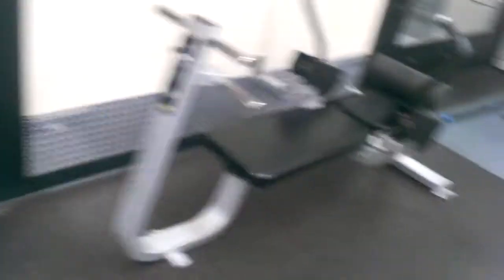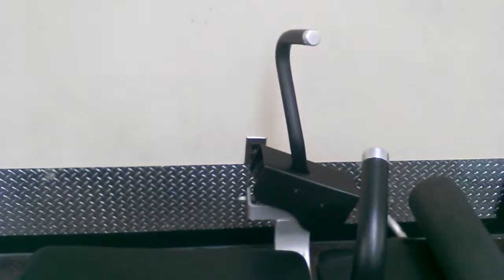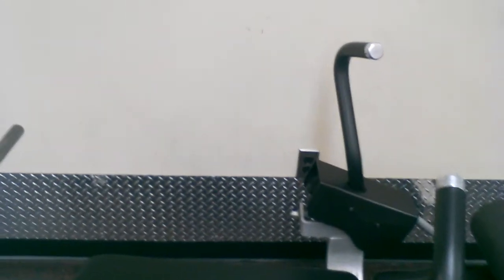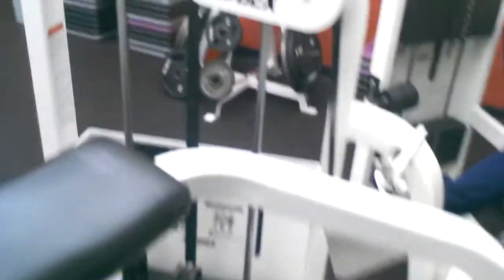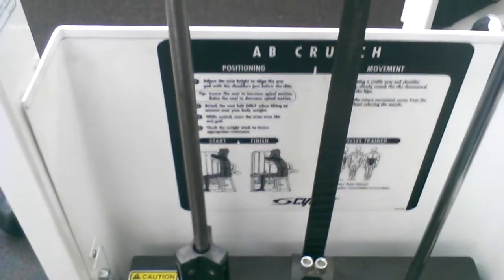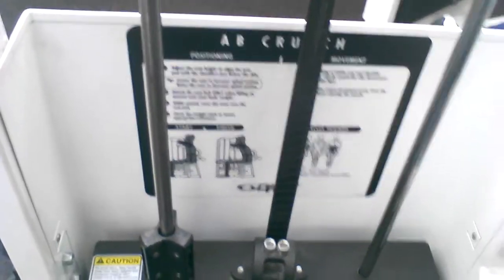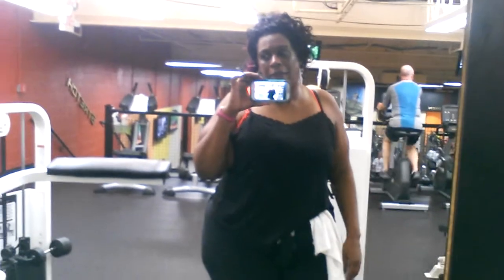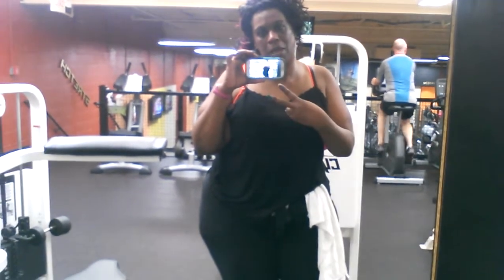Focused On The Middle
At this point of the video  I had already done 25 min. of cardio on the elliptical.  5 sets of 10 of Lap Pull Down. .Triceps Curl, 5 sets of 10 on ea side on the Torso mach. ab crunch mach. then..this